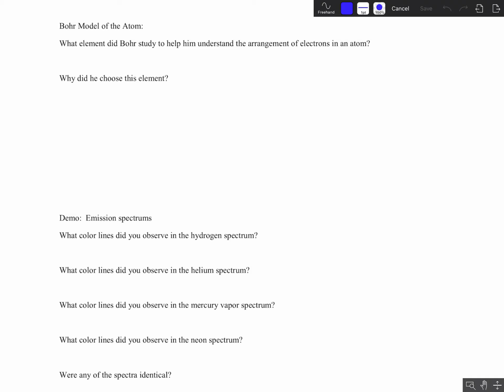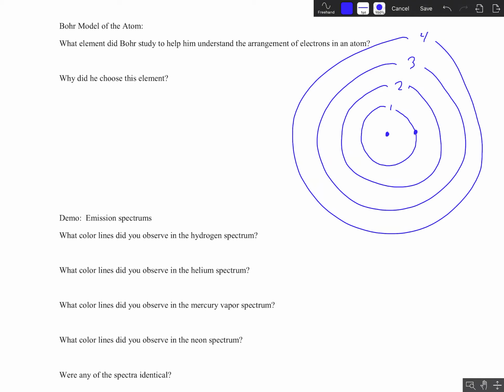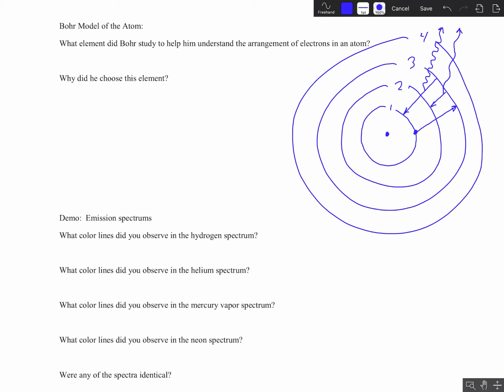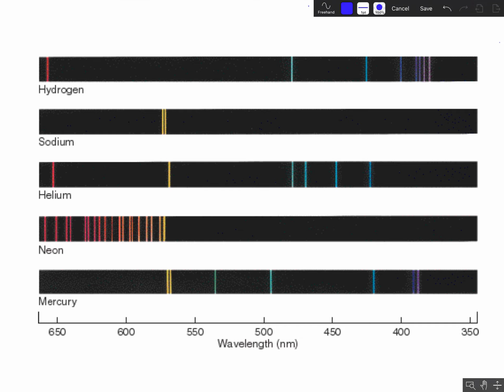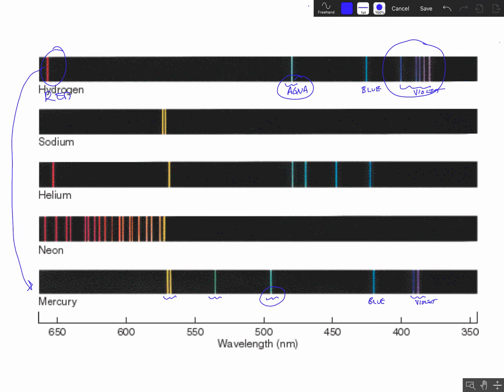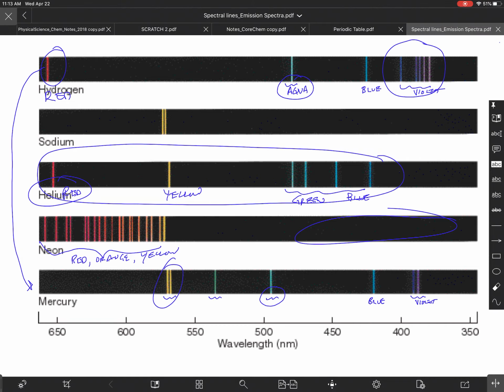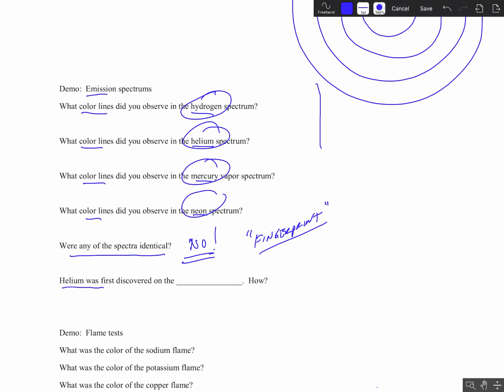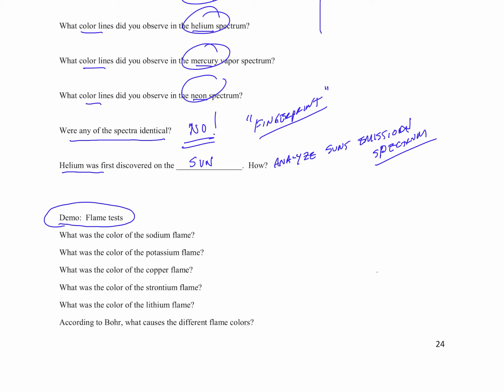Introduction to Chemistry: Atomic Theory - Bohr Model (b)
We examine the emission spectra of hydrogen, helium, mercury and neon and relate this to the Bohr model of the atom.